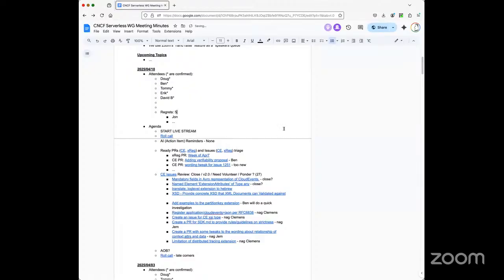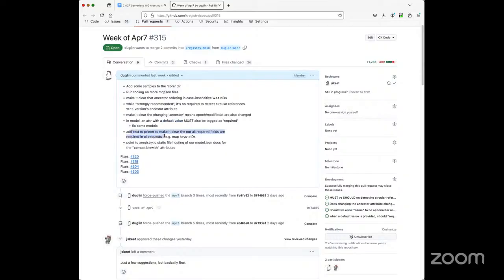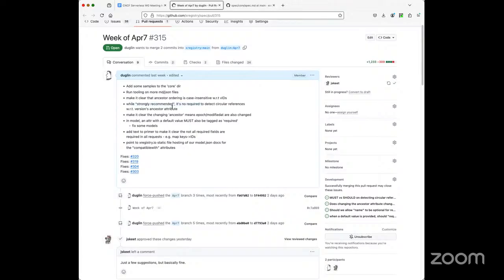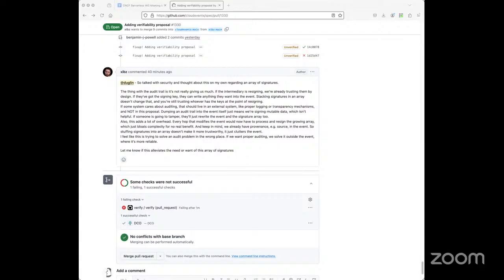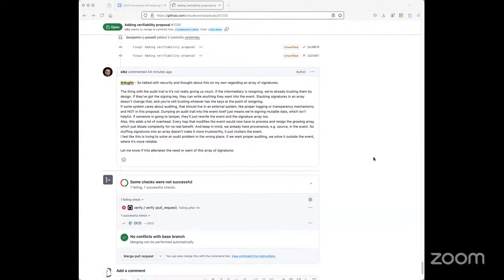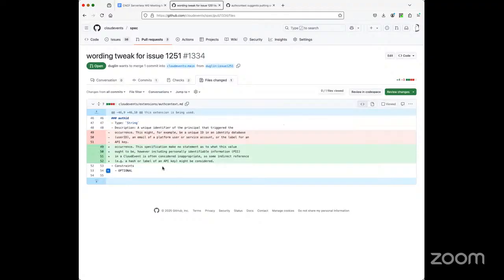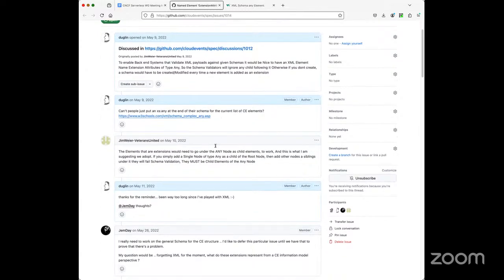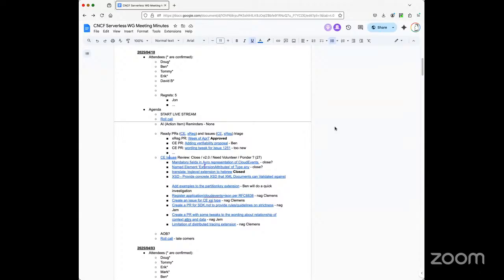CNCF Serverless WG - 2025-04-10